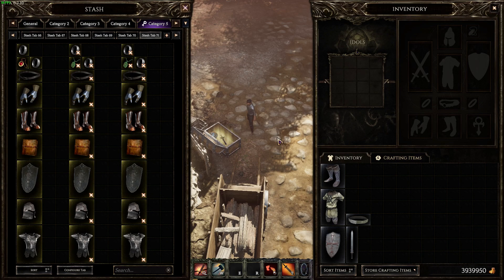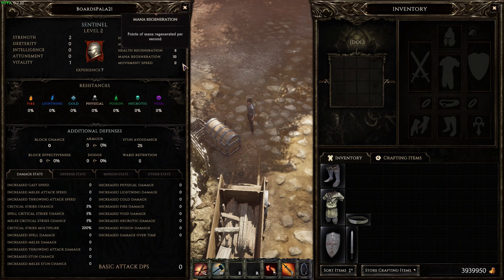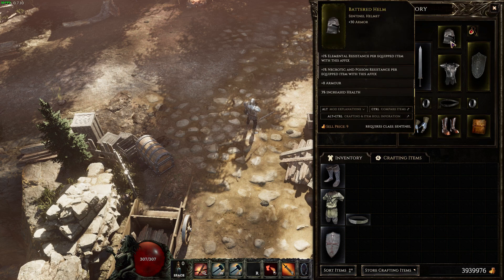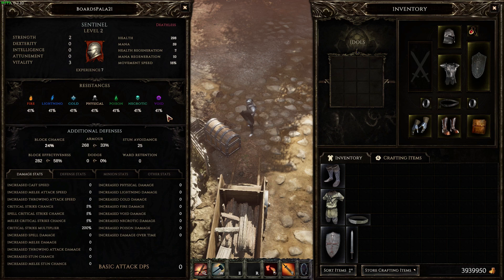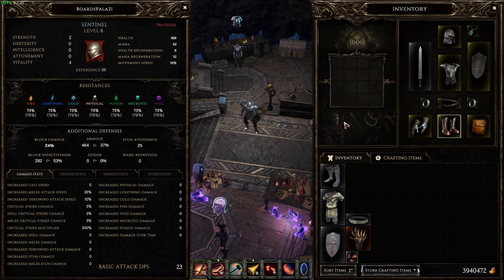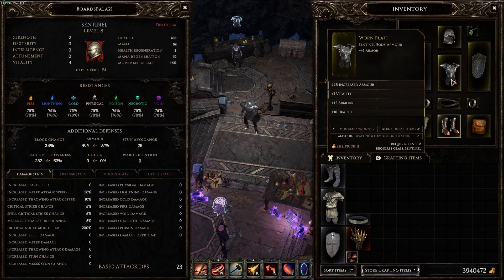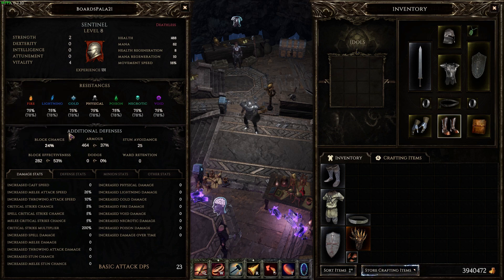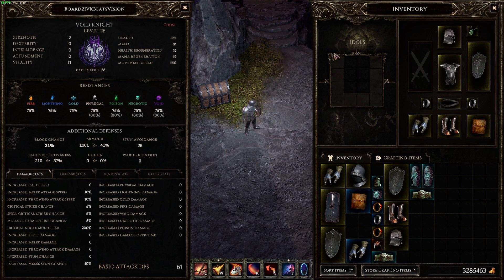Updated Most OP Sets to craft for leveling alt chars 7.10 Last Epoch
Thumbnails:
0:00 Intro
1:47 Set 1 Affixes (Level 1 Char)
4:57 Set 2 Affixes (Level 8 Char)
6:15 Set 3 Affixes (Level 26 Char)